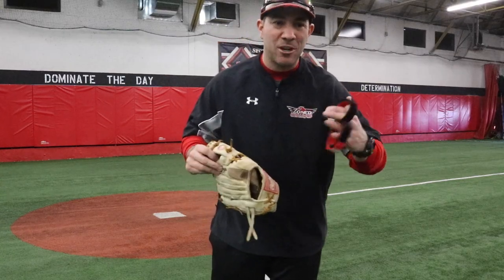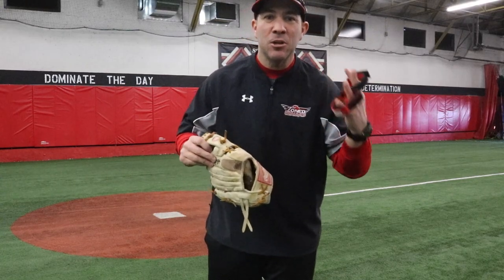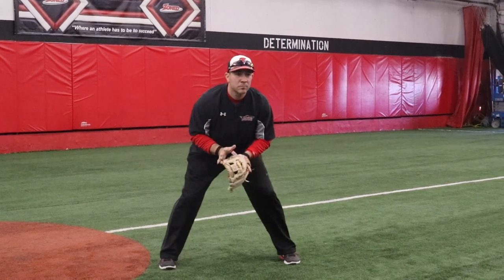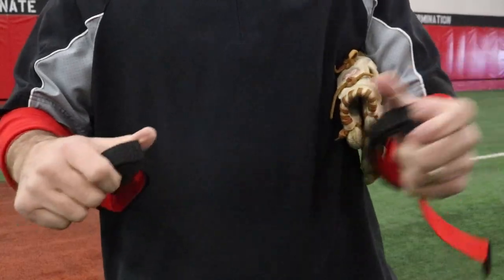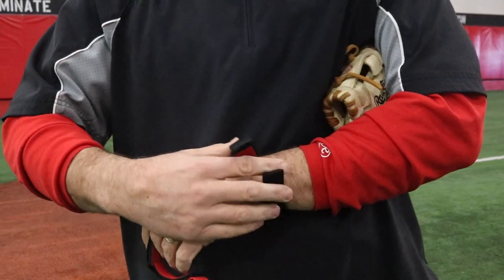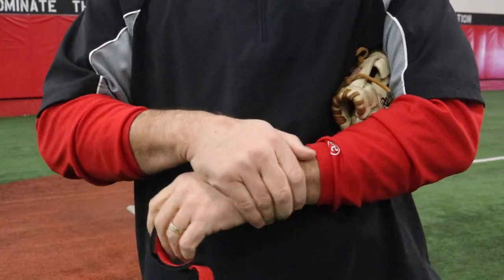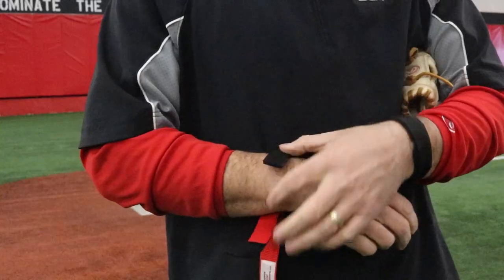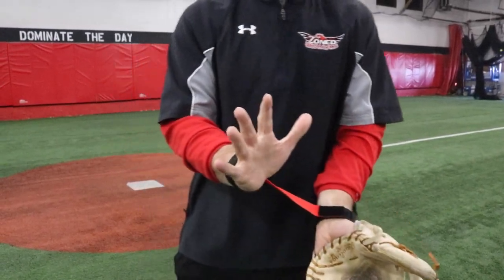Hot Hands Extreme is a Fielding Device for Baseball and Softball Players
The Hot Hands Extreme is the Ultimate Defensive Fielding Device for helping Baseball and Softball players use two hands and to help the players understand the distance between their hands.
No matter what position you play on the field.  Hot Hands Extreme can help you become a better ball player!

Hot Hands Extreme is a training aid to help baseball and softball players at all ages and skill levels improve and perfect their fielding skills.

HOT HANDS EXTREME WILL HELP TO:
1.  Correct overall body positioning
2.  Forces player to cover the ball when receiving
3.  Increases hand ball exchange
4.  Reinforces proper hand placement
5.  Helps hands and feet work together to increase agility
6.  By disengaging it allows players to finish the play